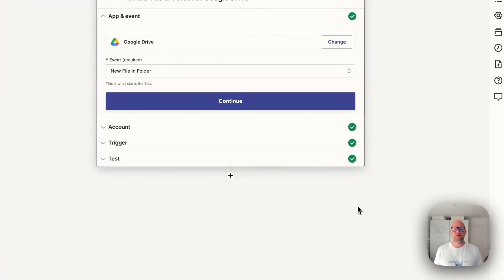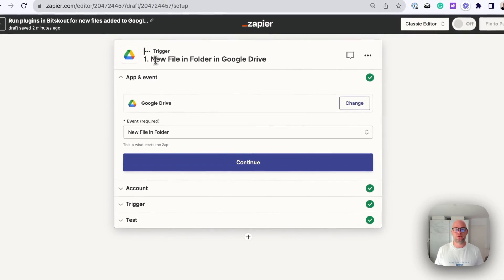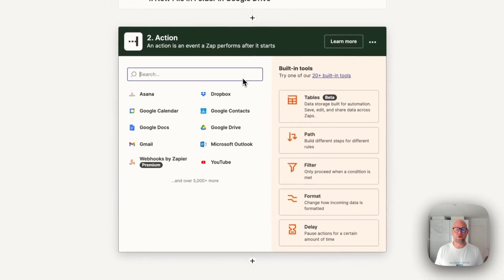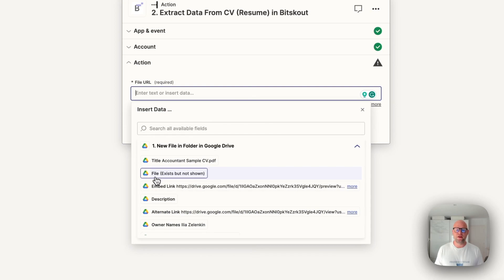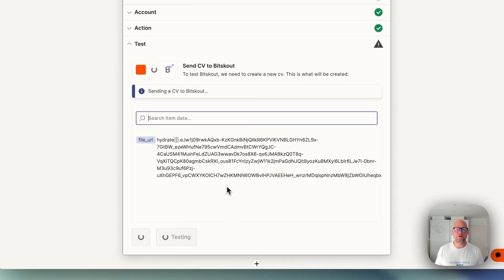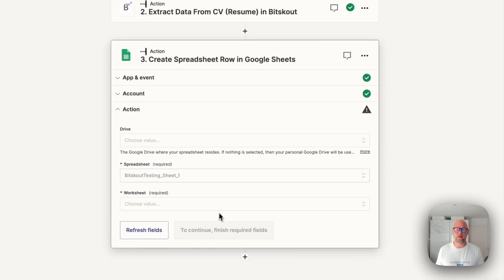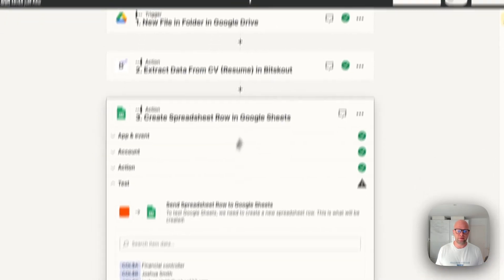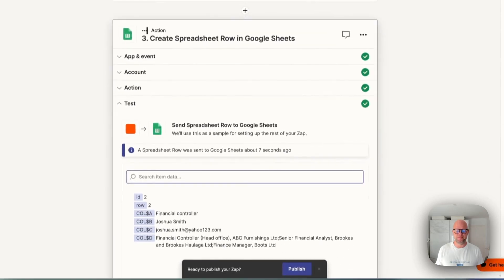How to extract data from CV(resumes) from Google Drive to Google Sheets with Zapier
In this video, we demonstrate how to extract data from a CV and import it into Google Sheets using Zapier. If you receive a large number of CVs, you can save them in Google Drive and utilize Bitskout to analyze and extract the necessary data into your Google Sheets.